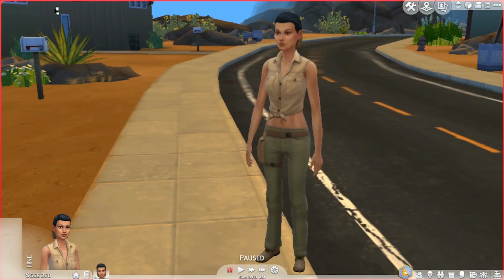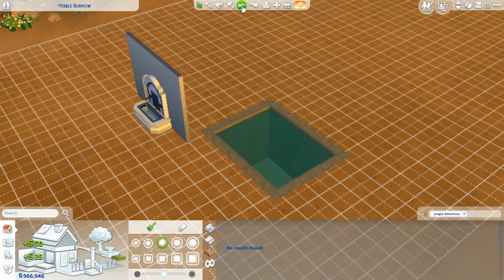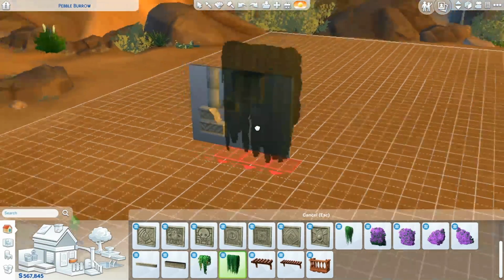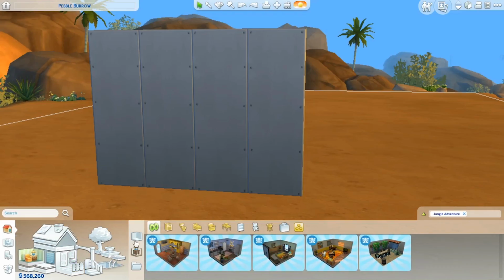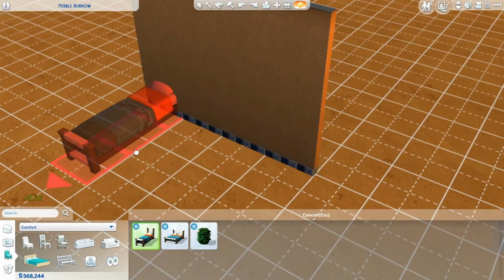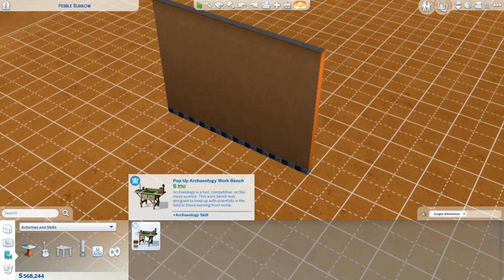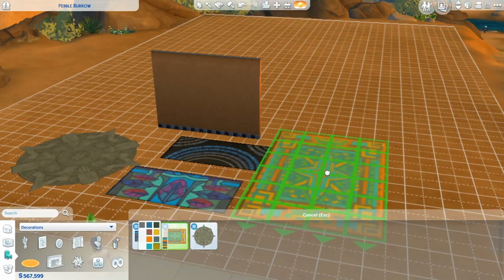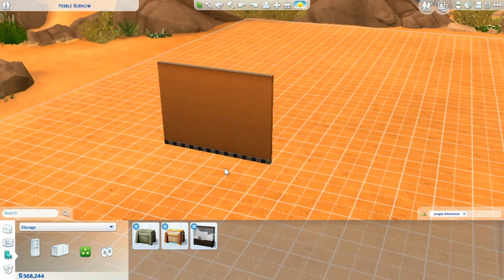Jungle Adventure Build Mode and Item Review!!!!!